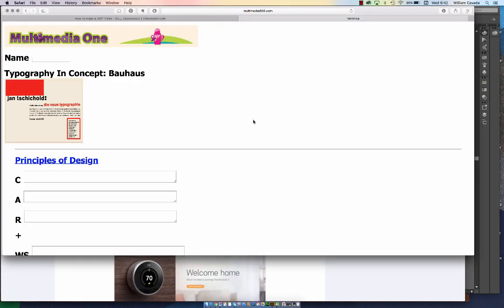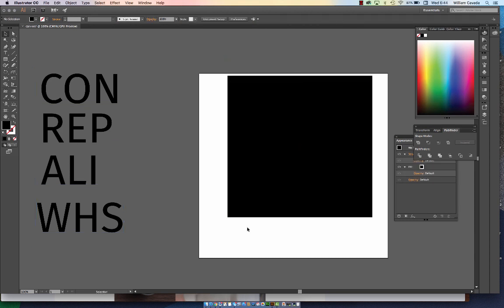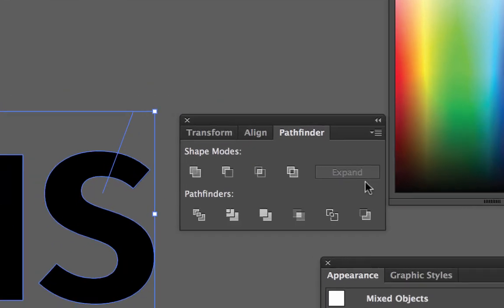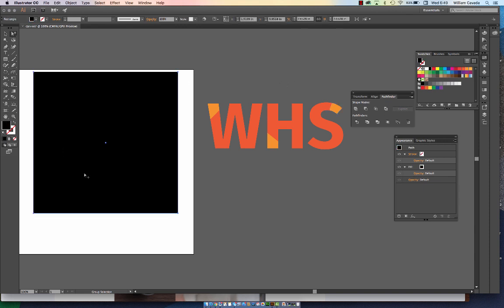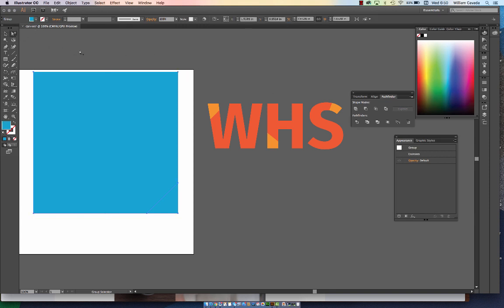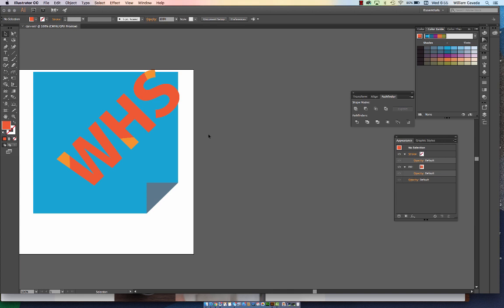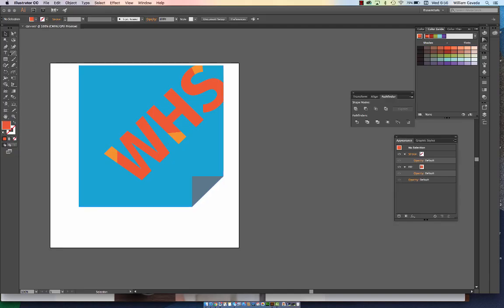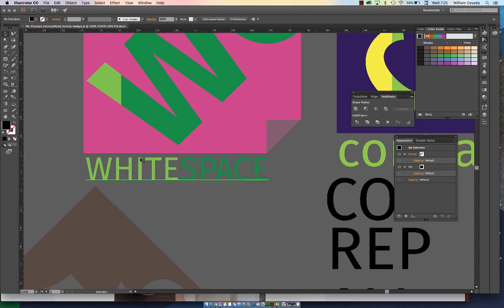car+ws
Write about the Principale  you choose